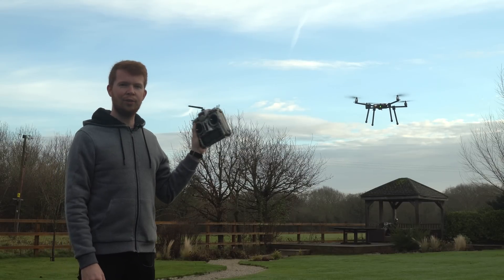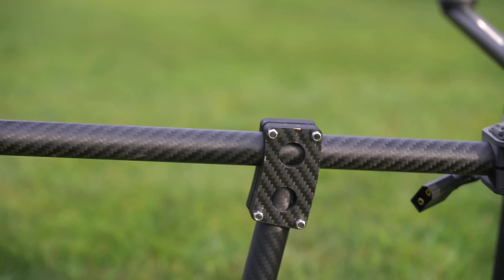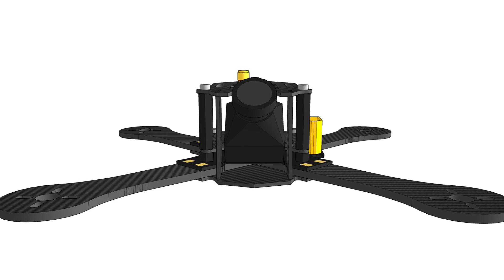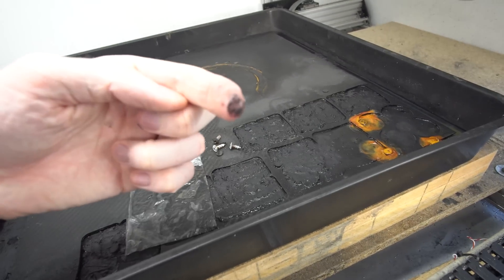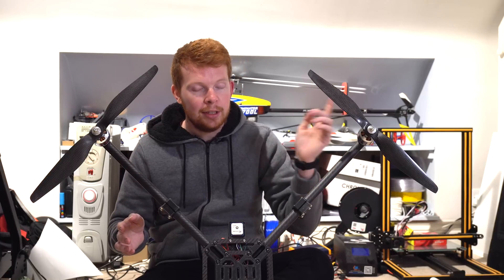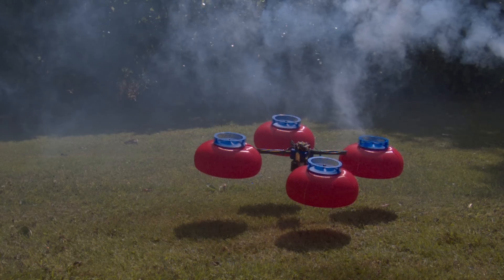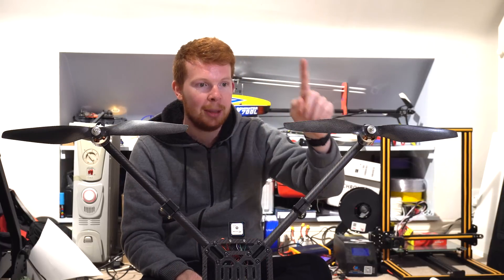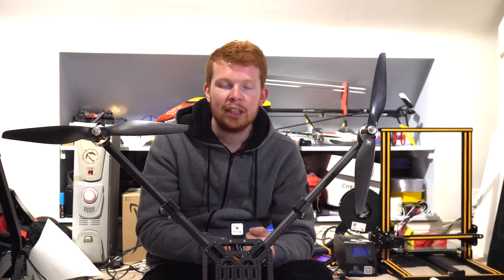I CNC'd a Drone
Setup:
-Turnigy 4240 530kv motors
-15x5.5 Carbon fibre props
-T-motor F55A 4in1 ESC
-Omnibus F4 V6 Flight Controller
-Frsky X8R Receiver
-Bn-880 GPS module
-2x 3s 5000mah (wired in series for 6s)